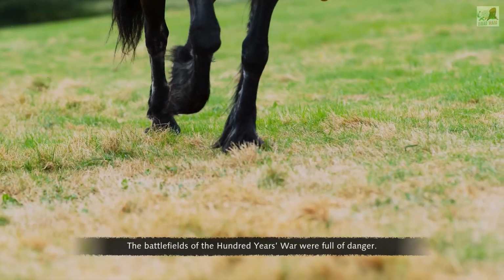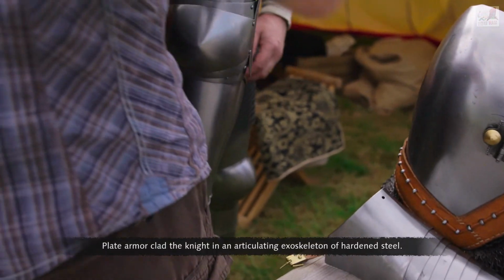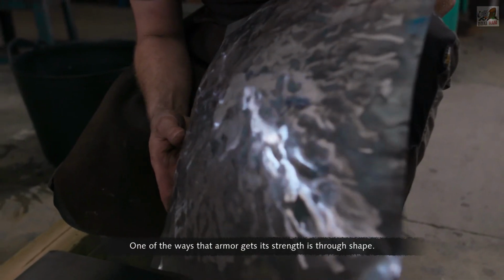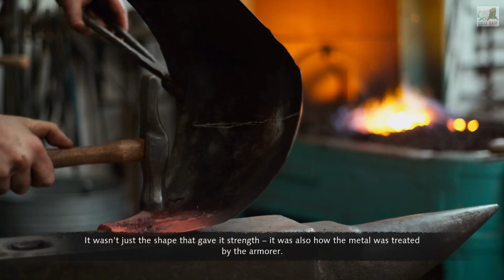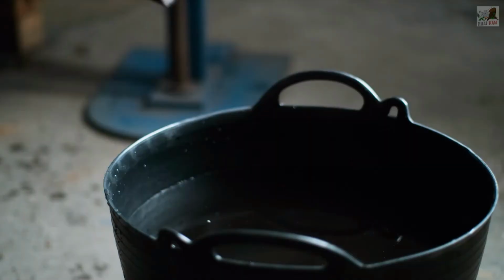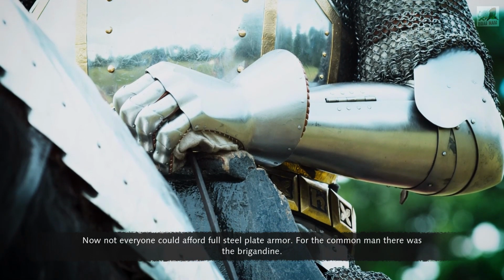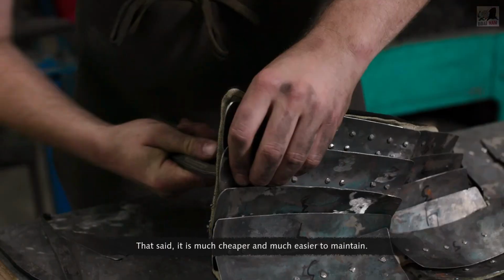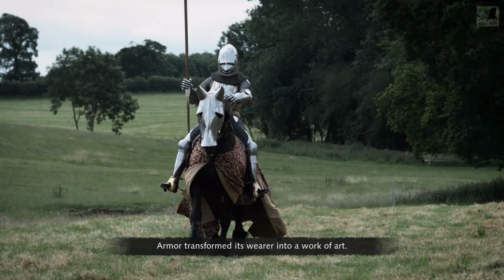Age of empire IV Documantary Plate Armor